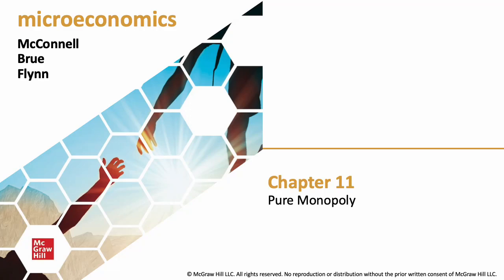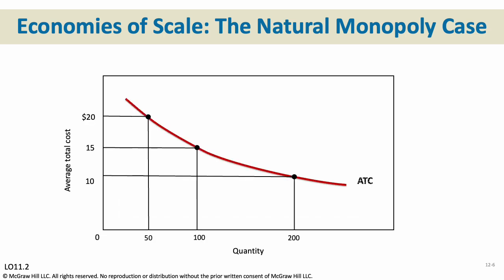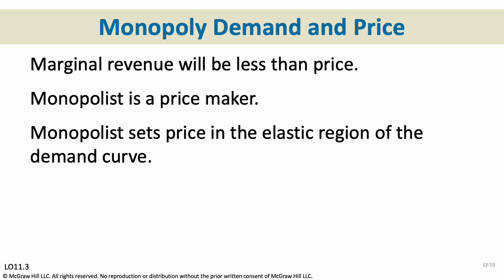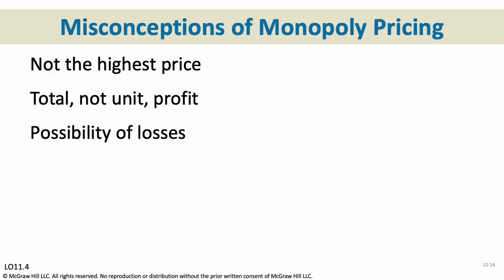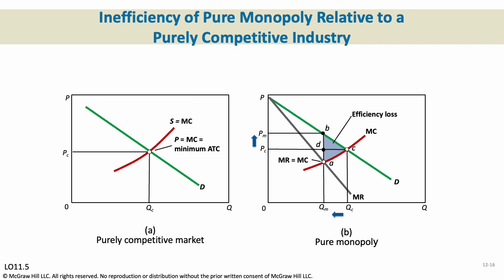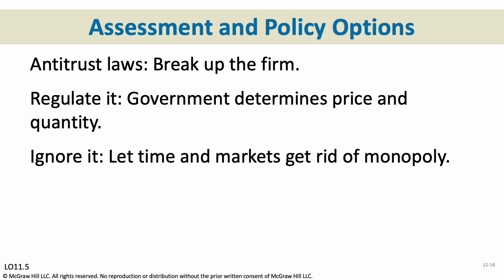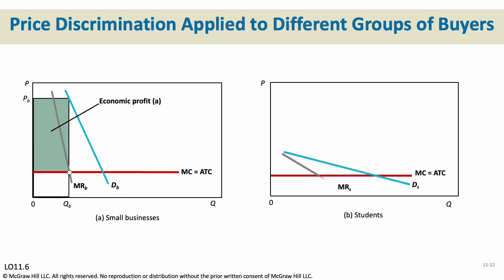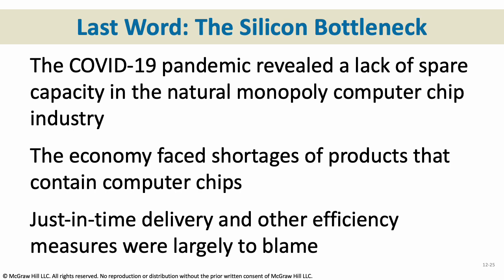Eco 1002 Chapter 11 Lecture Recording